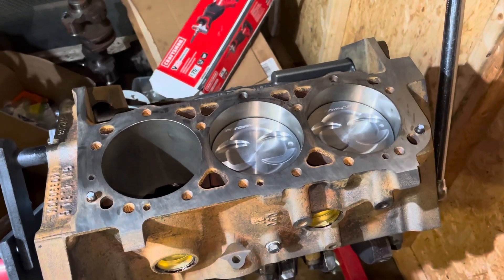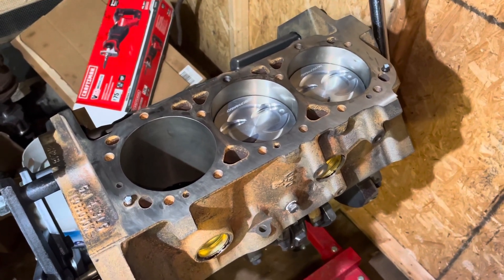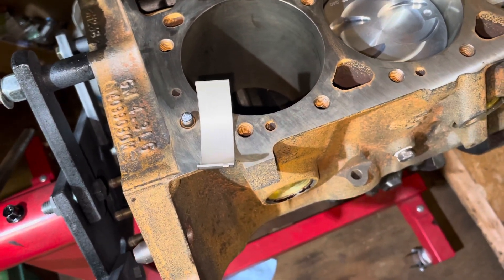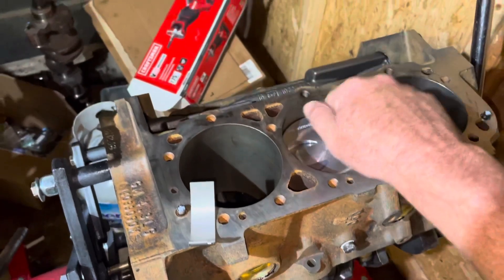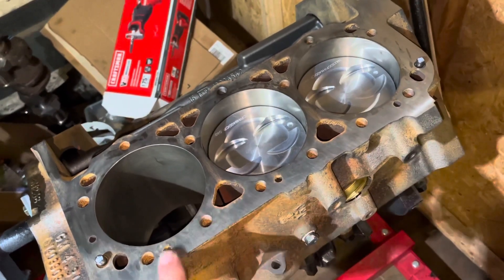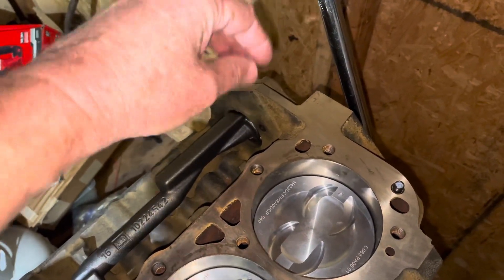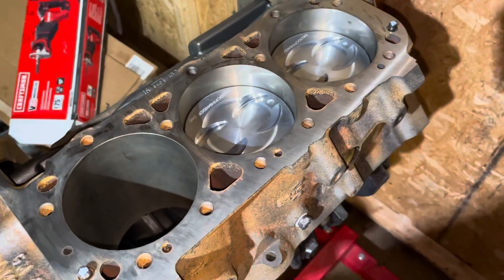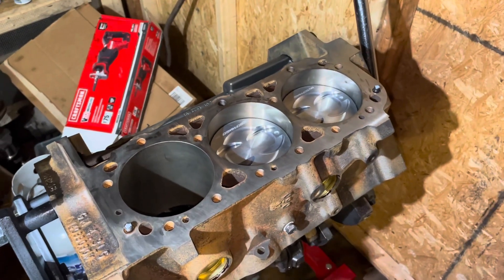Do 4.3 Engines Have a Tendency to Self-Destruct? Maybe!!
In this video I’m building a Volvo Penta 4.3L engine. I see a lot of 4.3 engines come through my shop, more than any other. I believe the reason is a combination of boaters using the wrong octane gas and a design feature (flaw maybe) of the 4.3L GM engine. Watch the video to learn more about what could destroy your engine.

I forgot to mention in the video why the V6 bearing is narrower than a V8 bearing. The V8 engines have connecting rods that share a journal on the crank. This allows the connecting rod ends and therefore the bearings to be wider. The reason V8s share a journal is the firings of the cylinders are 90 degrees apart and the V block halves are 90 degrees apart. The V6 being a 90 degree V block (copy of the V8 block) but with firings every 120 degrees meant the journals had to be split and separated by 30 degrees. The split journals now have to have meat (steal) between the split journals to prevent the rods from sliding off the journal. The extra meat required a narrower journal and therefore a narrower bearing than a V8 journal and bearing.